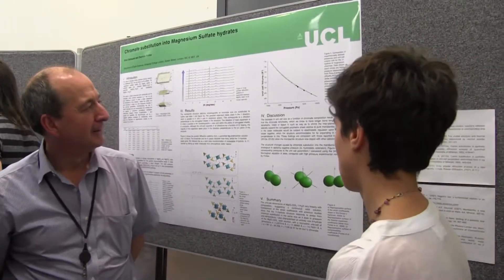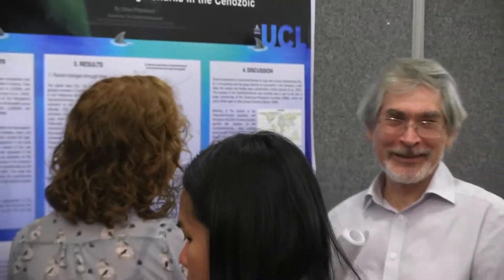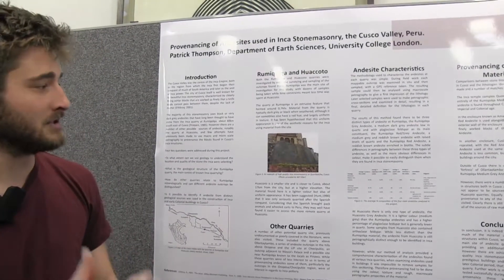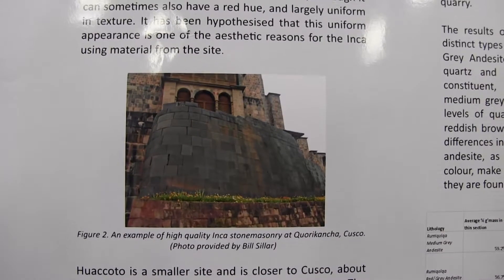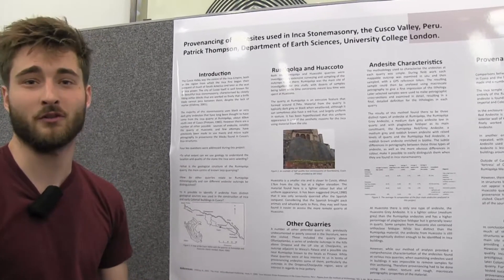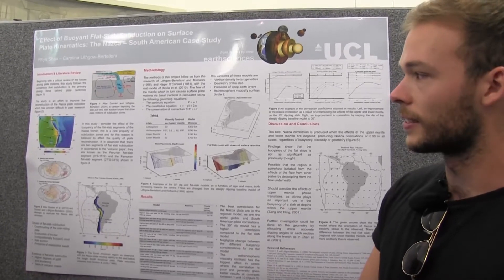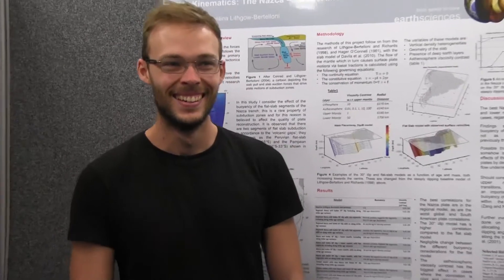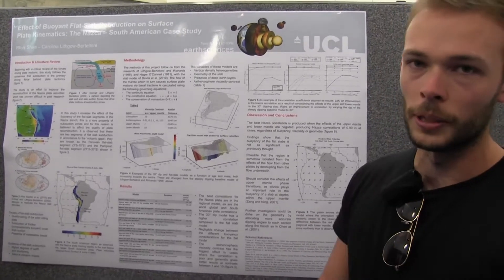Masters Students Independent Research Posters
4th Students at UCL Earth Sciences presenting their independant research projects.